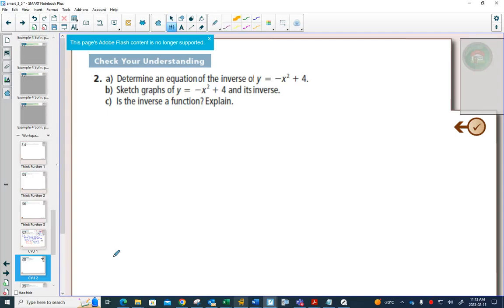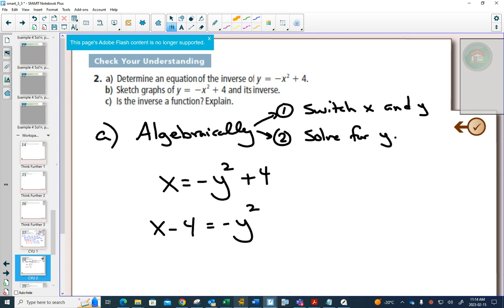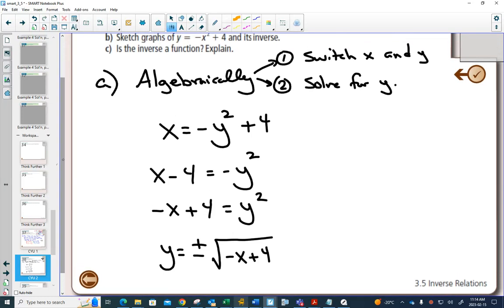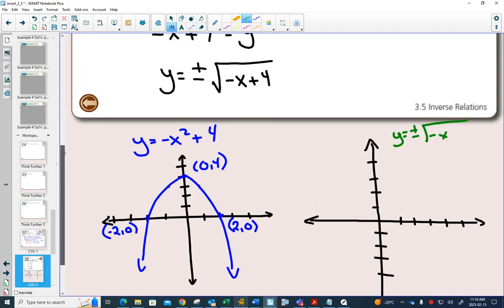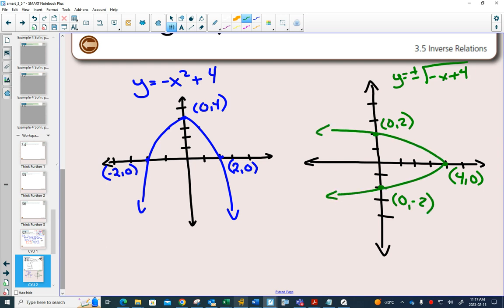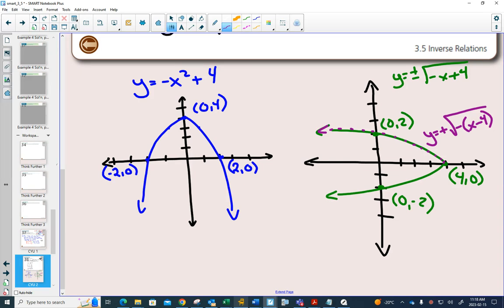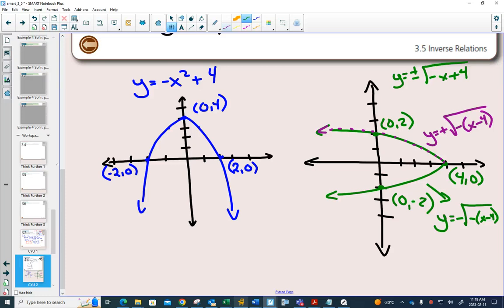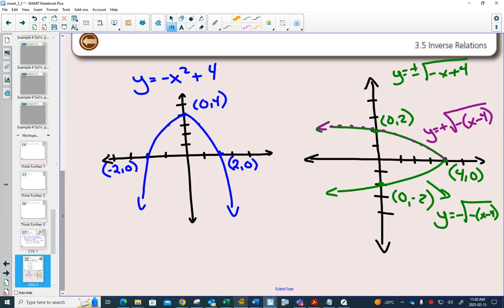40SP P3 3 5 Example 2